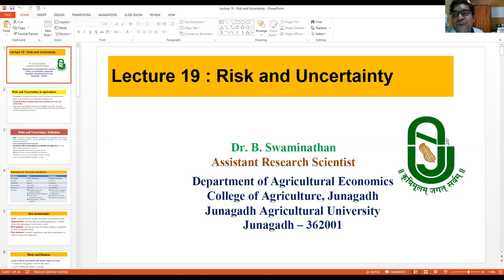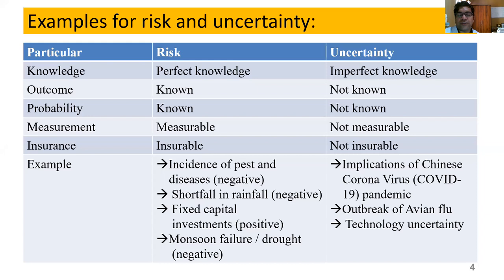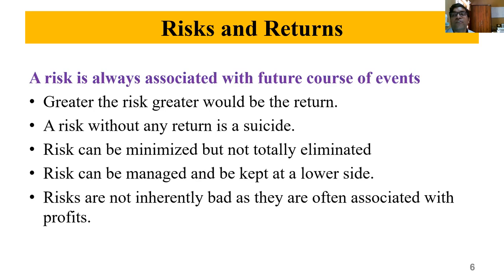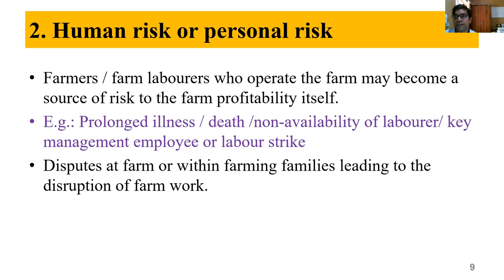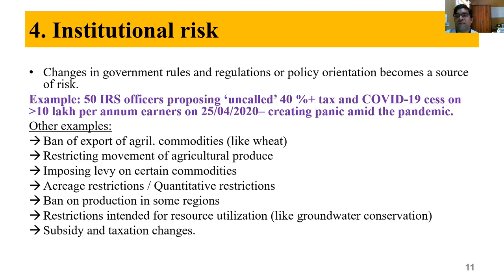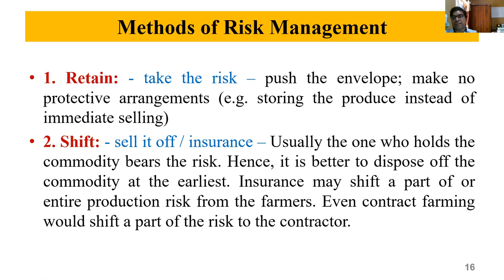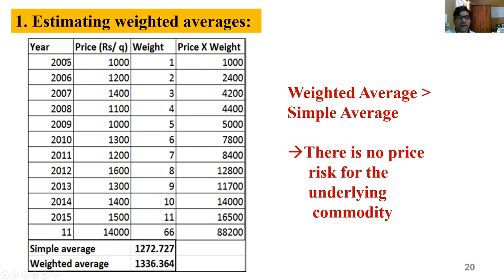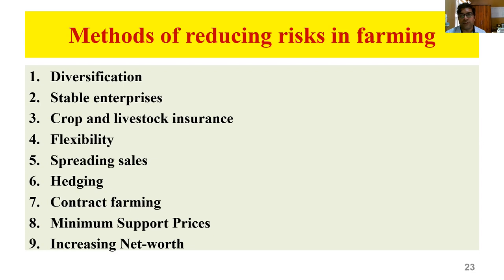Lecture 19 Risk and Uncertainty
For undergraduate agricultural students of the course ‘Ag. Econ. 6.4 Farm Management, Production, and Resource Economics (2+1)’ of Junagadh Agricultural University, Gujarat and other State Agricultural Universities in India.